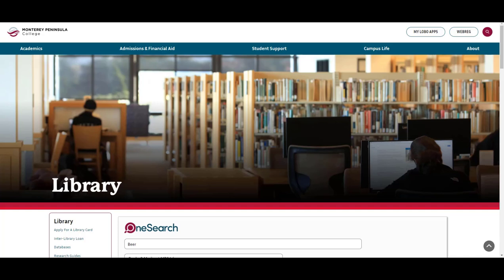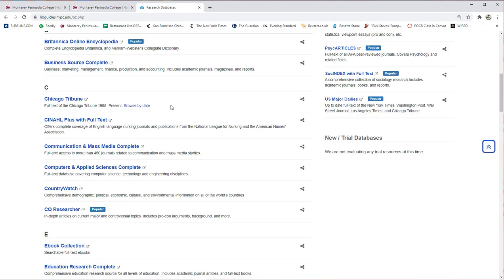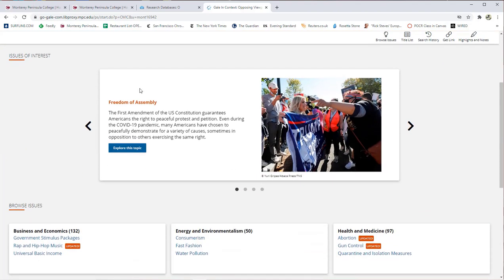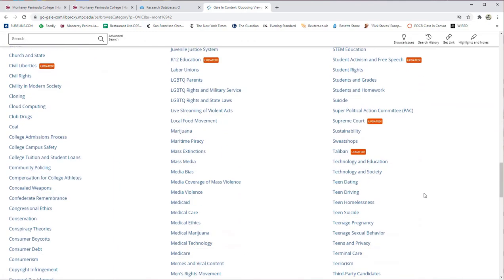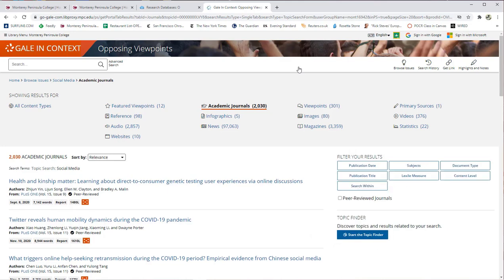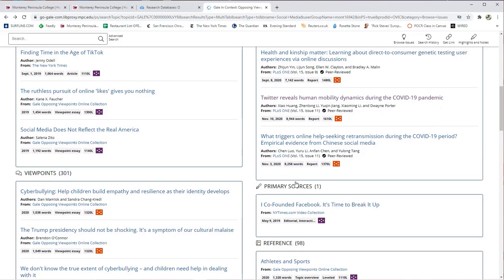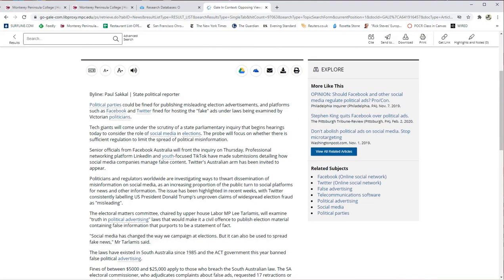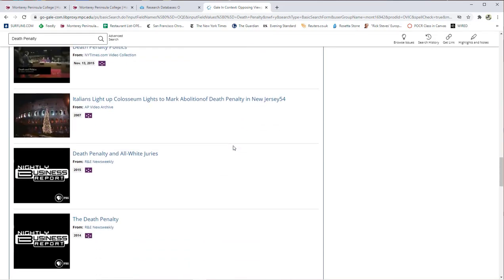Opposing Viewpoints in Context Tutorial Video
How to use the Opposing Viewpoints in Context database from the MPC Library. This is a great database for doing research on social and controversial topics and has a great collection of resources by topic and is searchable.